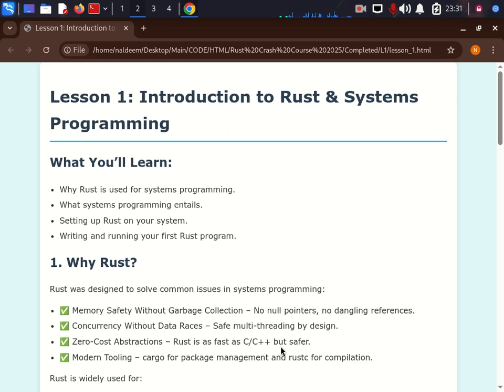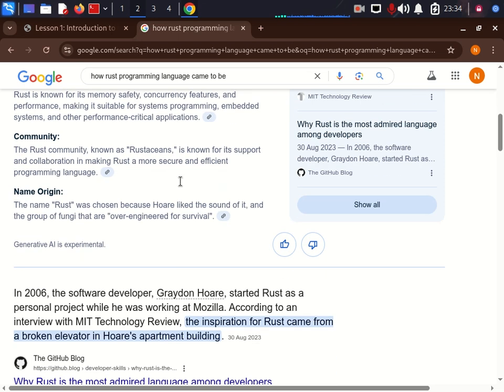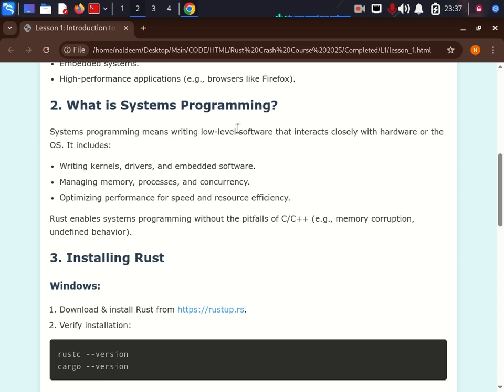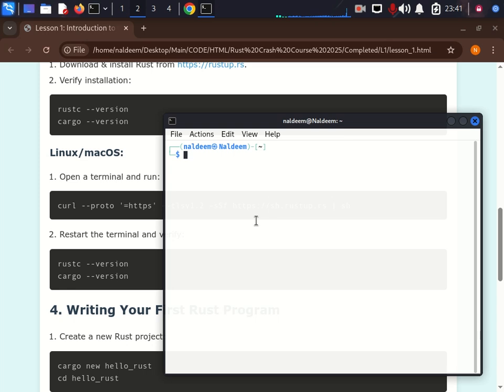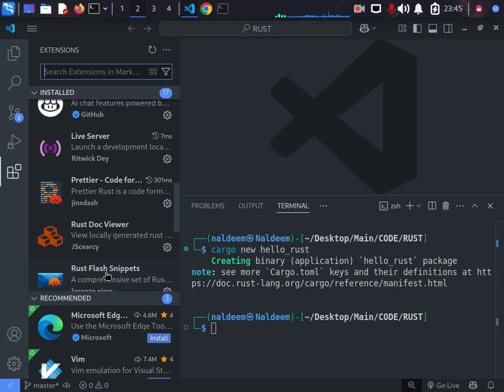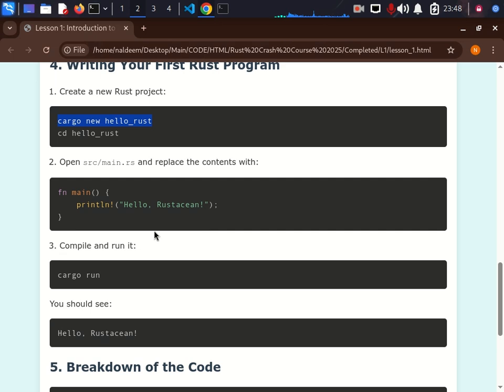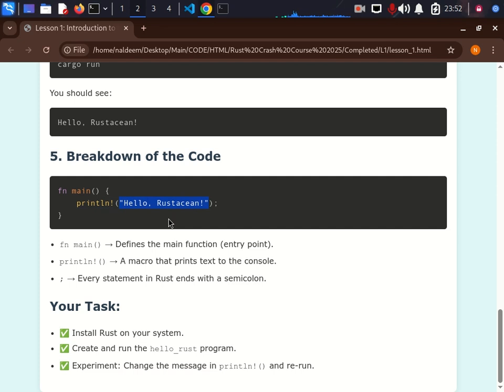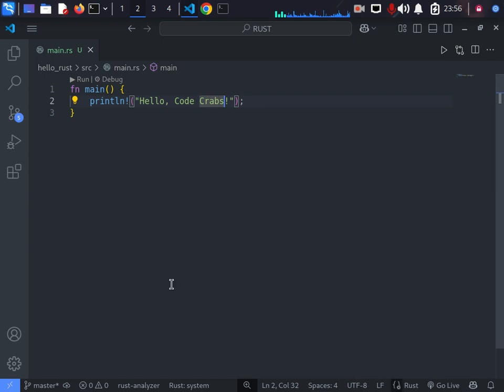1. Introduction to Rust & Systems Programming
🦀 Welcome to Lesson 1 of Code Crab: Introduction to Rust & Systems Programming! 🚀

Are you ready to dive into Rust, the most loved programming language for systems development? In this lesson, we break down why Rust is revolutionizing systems programming, how to set it up, and how to write your first Rust program—all while understanding the powerful features that make Rust stand out.
🔥 What You’ll Learn:

✅ Why Rust? – Memory safety, zero-cost abstractions, and fearless concurrency.
✅ What is Systems Programming? – Learn how Rust powers OS components, browsers, and embedded systems.
✅ Installing Rust – Step-by-step setup on Windows, Linux, and macOS.
✅ Your First Rust Program – Write, compile, and run “Hello, Rustacean!”

💡 Get hands-on! Follow along, write your first Rust code, and start your journey to mastering safe, high-performance systems programming.

🎯 Ready to code? Watch now and take your first step toward becoming a Rustacean! 🦀🔥